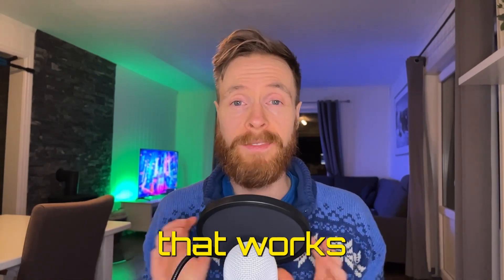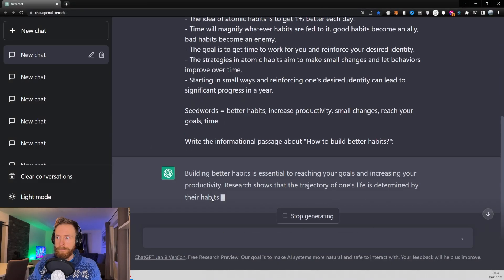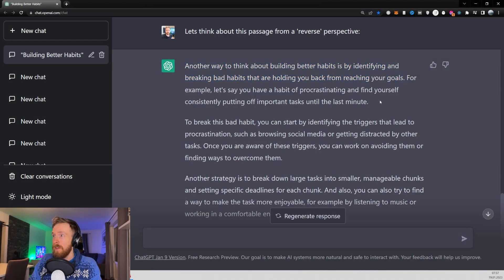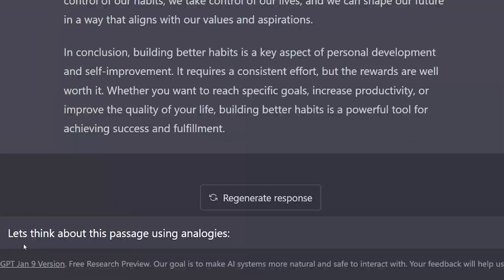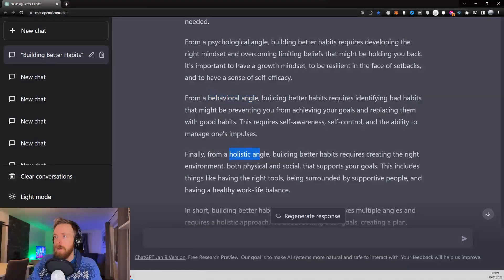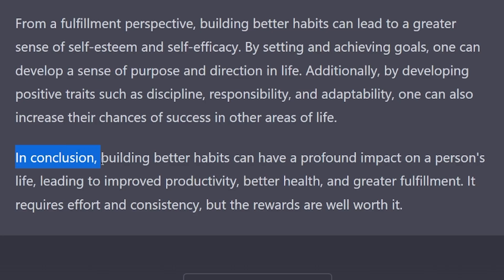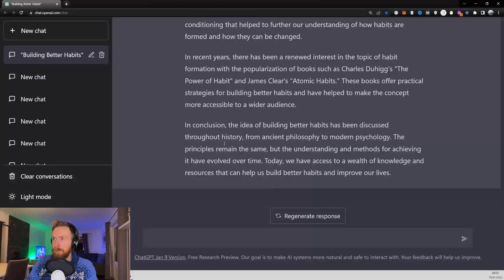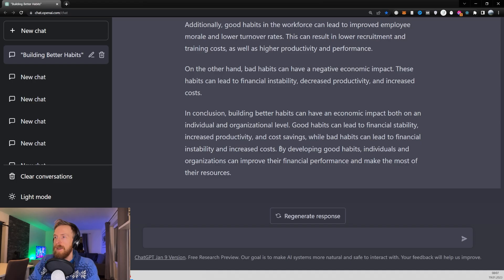ChatGPT Prompt Engineering: The «Let`s think about this” Prompt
ChatGPT Prompt Hack: The Amazing “Let`s think about this” Prompt

In this video, we'll be introducing you to the game-changing "Let's Think About This" prompt in ChatGPT.

This unique tool encourages critical thinking and deeper reflection on your writing, resulting in more dynamic and informative passages.

Learn how to use this powerful tool to elevate your text generation game and create truly thought-provoking content.

00:00 ChatGPT Secret Prompt Hack Intro
00:13 How to get better responses from ChatGPT
01:18 ChatGPT Example Prompt
01:54 ChatGPT Reverse Perspective Prompt
02:41 ChatGPT Bigger Context Prompt
04:10 ChatGPT Multiple Angles Prompt
05:14 ChatGPT Impact Prompt
05:53 ChatGPT Historical Prompt
06:57 ChatGPT Economics Prompt